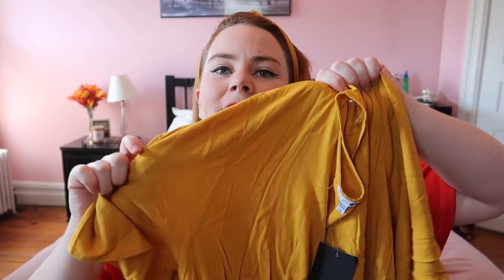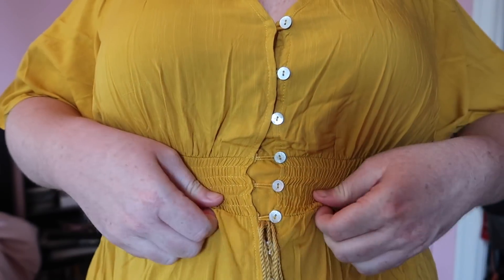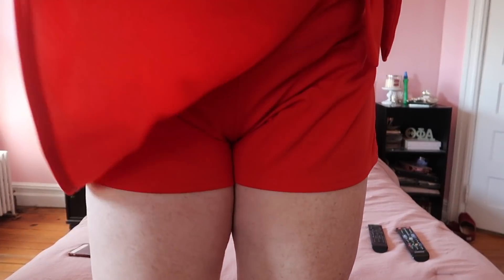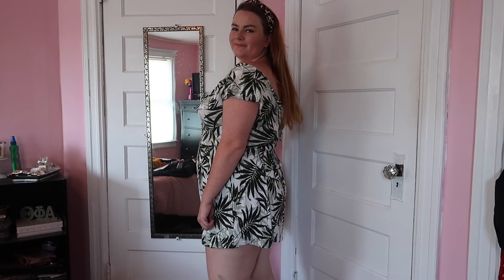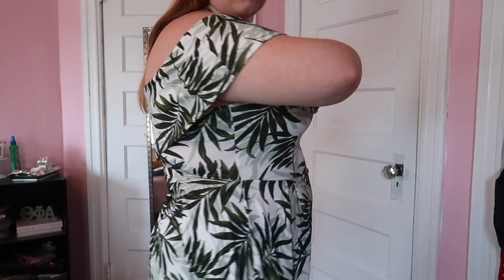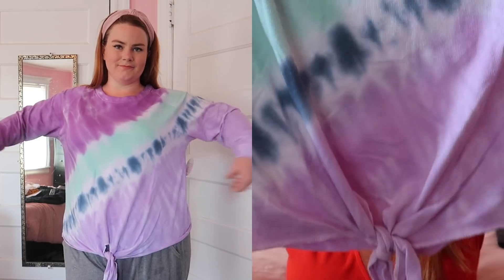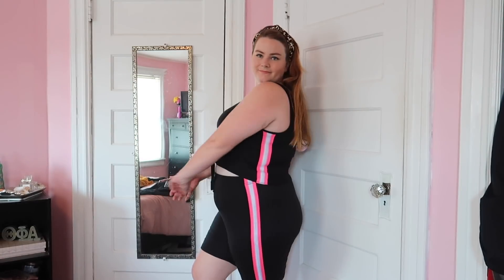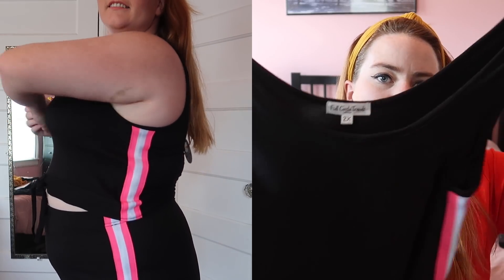Fashion Nova Curve TRY ON Haul | Summer 2020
Pink Tie Dye Pullover Size 1X

MY STATS:
Height: 5'8"
Weight: 240
Bust: 42D
Waist: 40"
Hips: 43"
Tops: Size 1X
Bottoms: 16
Dresses: 14/16